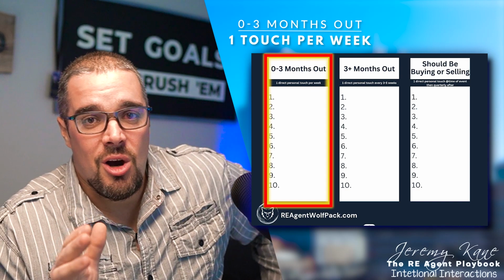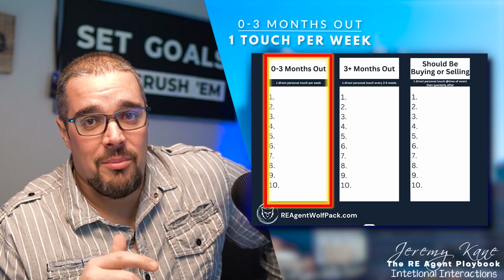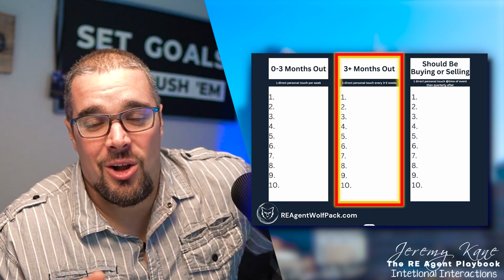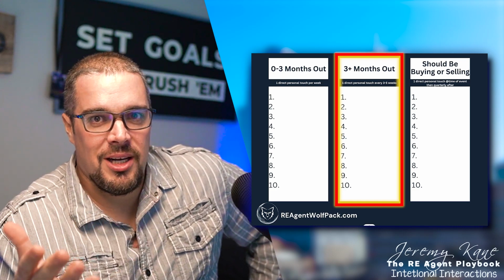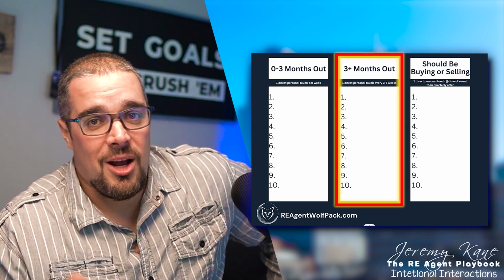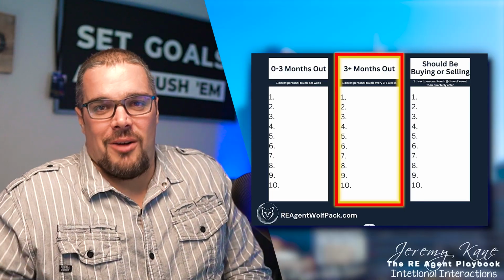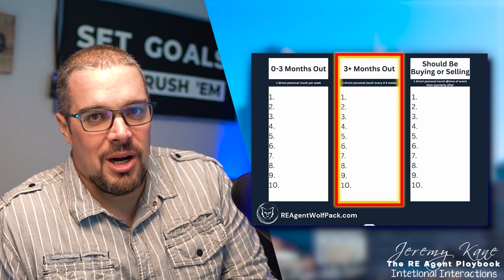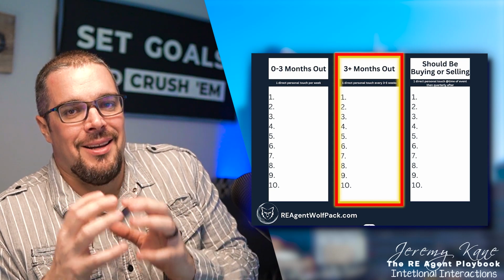Real Estate Agents: Lead generation will not pay your bills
Are you tired of constantly chasing new leads in real estate, only to find that they never convert into actual sales? The truth is, the biggest problem facing many real estate agents is their obsession with lead generation. Everyone is focused on finding new leads instead of nurturing the ones they already have. What if you could slow down and focus on converting the leads you already have? That's why I've created a simple manual worksheet and a daily process to turn your attention to converting more leads, rather than constantly searching for new ones.  Tracking your relationships that have mentioned buying or selling a home, plus adding those contacts that have had a major life event that will likely lead to a real estate transaction and putting them in 1 of 3 categories will bring clarity to your daily prospecting practice. I'll walk you through the steps you can take to maximize the potential of your existing leads and increase your income.

Today’s video topic is  Building real estate industry partnerships that pay and how to start your real estate database and customer relationship manager (CRM)

If you're new to real estate industry, building partnerships with other real estate industry professionals can be a key to your success. Learn about the basics of partnering in this video!.  Whether you're starting out on your own or looking to partner up with another real estate investor, lender, inspector you may want to consider how leveraging a partner can help when it comes to making money in real estate. Realtors need a CRM and database that is going to help them keep in touch with clients, potential clients, and other Realtors and vendors.

🏆 Win More In The Game Of Real Estate 🏆

0:00 Intro

🚀 Access to our 40 person branding & marketing team

✨The BEST way to Generate Local Leads as a New Realtor | Become the “Mayor” of your town!